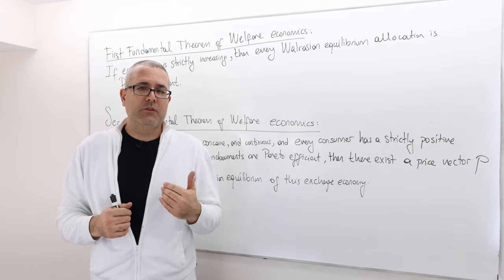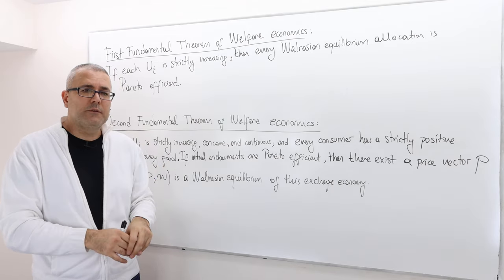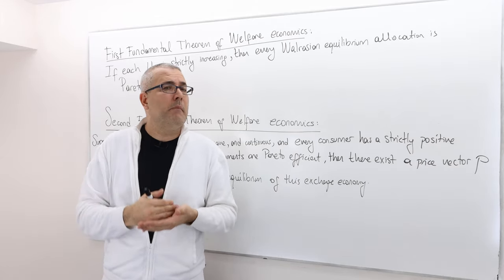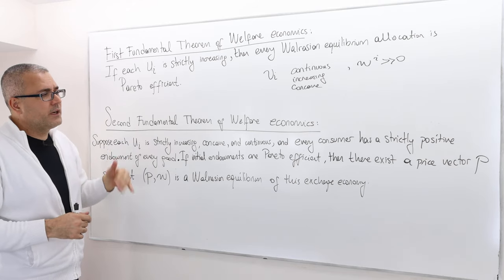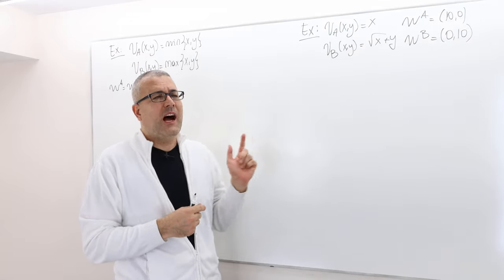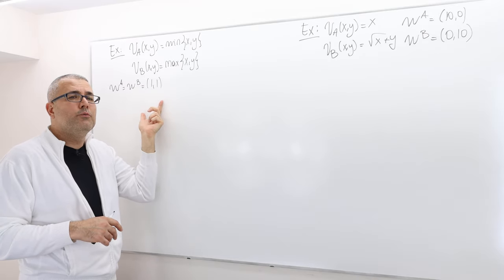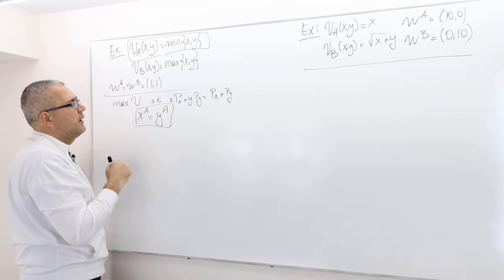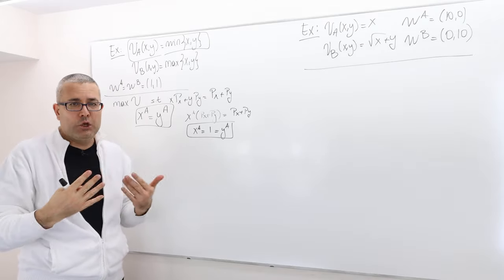(M8E12) [Microeconomics] First and Second Fundamental Theorem of Welfare Economics.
In this episode I describe the first and the second fundamental theorems of welfare economics. I also discuss when Walrasian equilibrium always exists and work on two numerical examples where Walrasian equilibrium fails to exist.